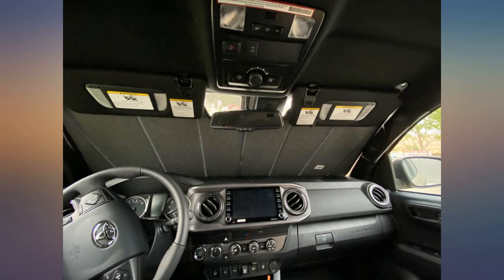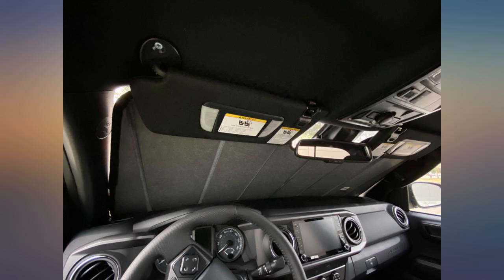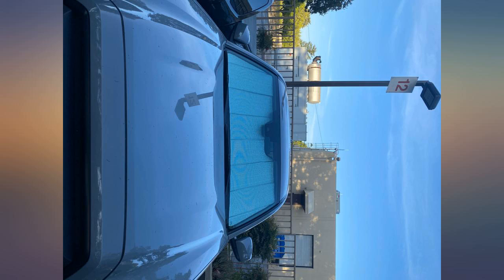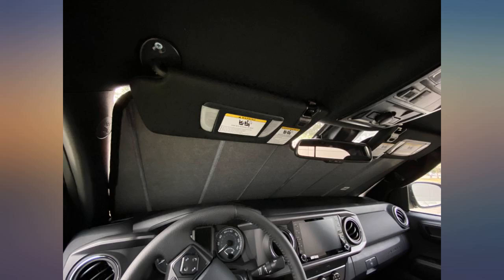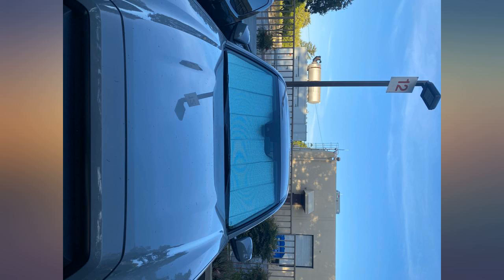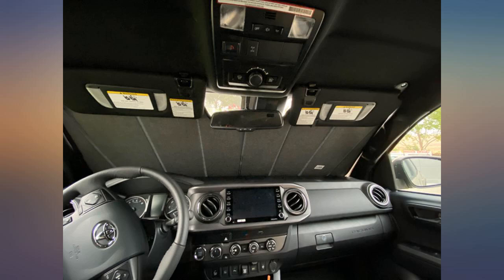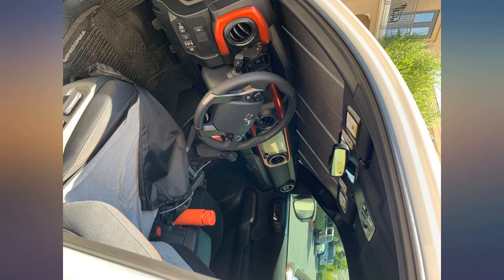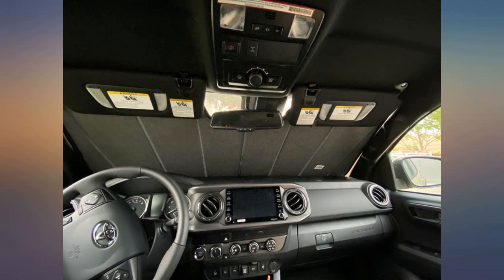Tuningpros SS-336 Custom Fit Car Windshield Sun Shade Protector, Sunshade Visor review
Tuningpros SS-336 Custom Fit Car Windshield Sun Shade Protector, Sunshade Visor Silver & Grey 1-pc Set Compatible With 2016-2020 Toyota Tacoma N300

Main Features:
- Made with reflective mylar flim in silver (Front) and felt material in Grey (Back)
- With supporting boards which prevent the sunshade from falling (anti-droop / anti-sag)
- Unique fit folding thermal shade provide protection against heat and damaging sunlight; Helps to decrease daytime interior temperatures (~30 degrees Fahrenheit)
- Keep cooler in parked vechicle, including sterring wheel and dashboard; Easy to install - Just unfold and put on dashboard
- Custom fit for your vehicle; This part is guaranteed to fit: Toyota Tacoma N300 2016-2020 Only ; Pictures show actual product; Item Length: 34.8"; Item Width: 48.5"